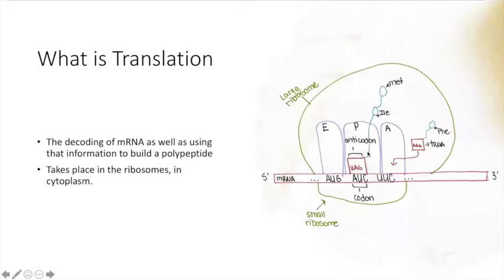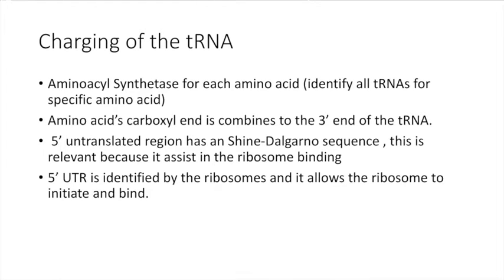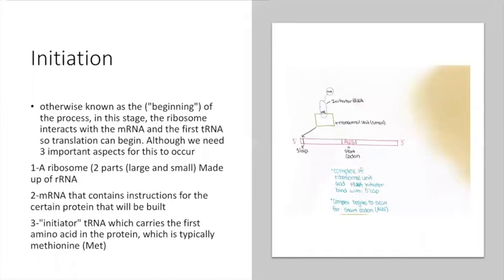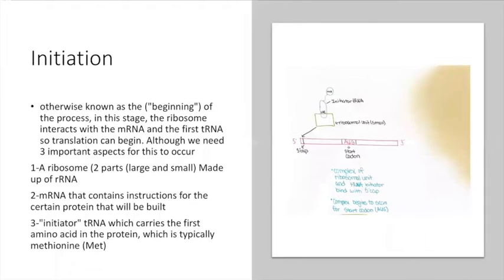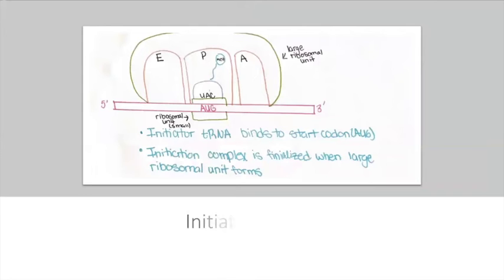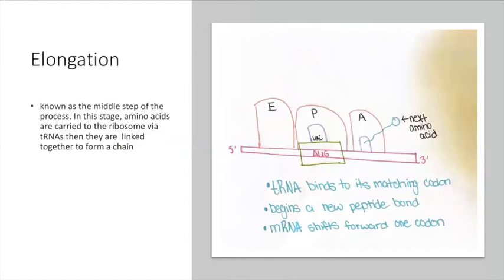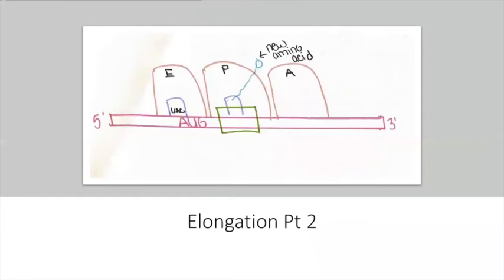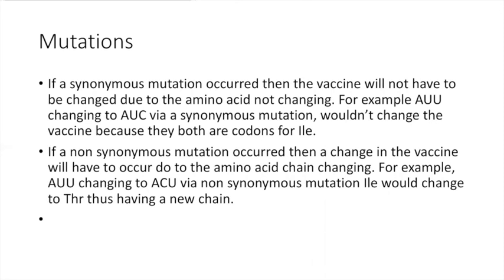Mini Exam 5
“Overview of Translation (Article).” Khan Academy, Khan Academy,